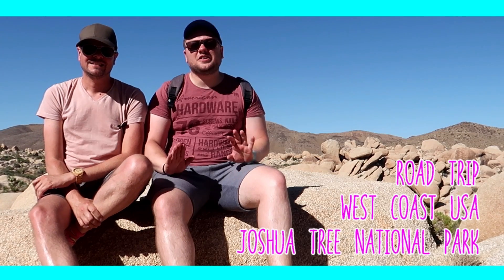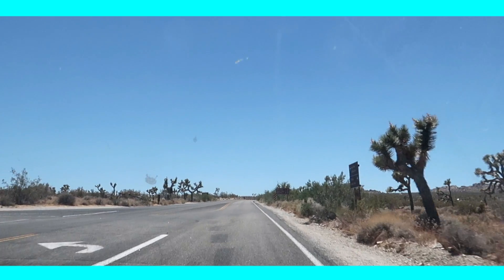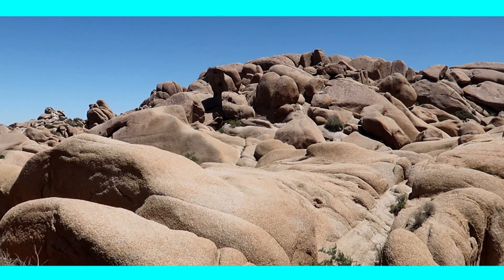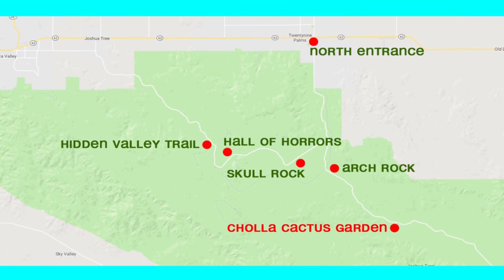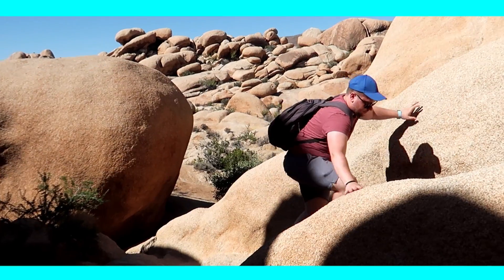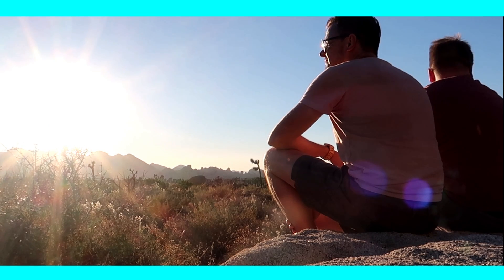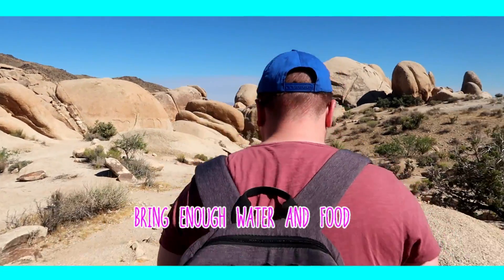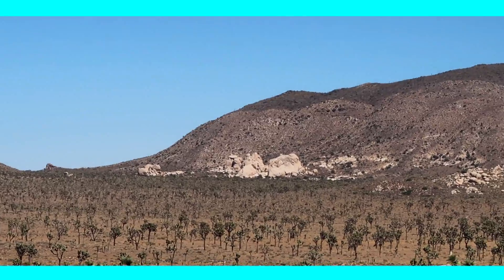One Day In Joshua Tree: Hiking The Hidden Valley Trail & More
Want to know the best places in Joshua Tree National Park on your West Coast USA Road Trip? Like the Cholla Cactus Garden or the Hidden Valley Trail Joshua Tree. Then check out this travel guide in which we show you the best places to see if you visit Joshua Tree National Park in one day. We also give some useful tips at the end of the video. The features we love about the park are: Hidden Valley Trail, Cholla Cactus Garden Joshua Tree, Arch Rock Joshua Tree, Skull Rock Joshua Tree and Hall of Horrors. Joshua Tree National Park Stargazing is awesome, so put that on you bucket list as well.  After watching you will know all the things to do in Joshua Tree and get Keys View Joshua Tree National Park Guide.  Joshua Tree National Park stargazing was one of our favorite things to do in Joshua Tree National Park, but also the Joshua Tree trails. One day in Joshua Tree will never be the same. Enjoy this Stufr.

Welcome to a new STUFR. We try to give you the best Short Travel Unique Food Reviews, therefore the name STUFR. If you love food and like to travel, then keep watching. We will travel the world and tell you where to eat and what to eat in our travel vlog and food vlog. We will show you all the trending food and travel hotspots.